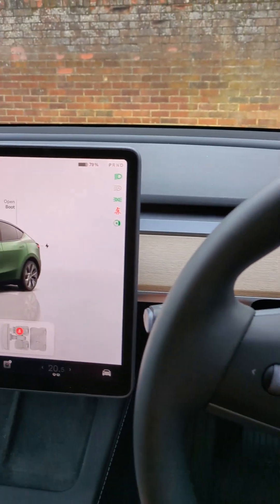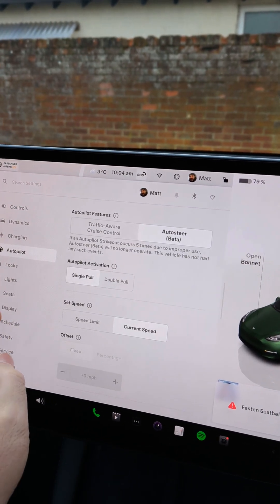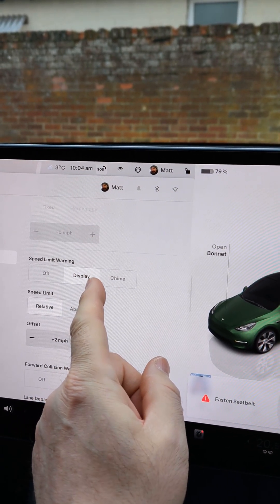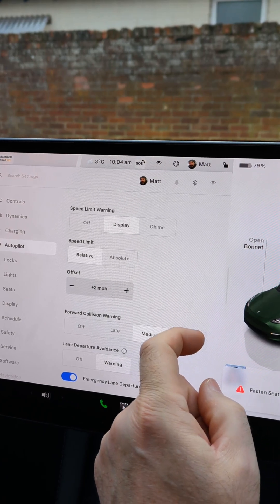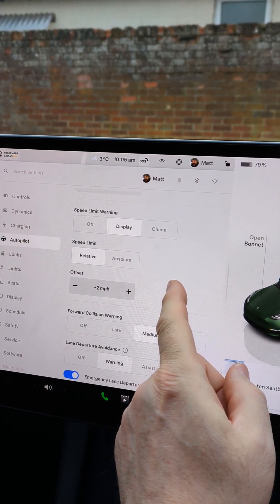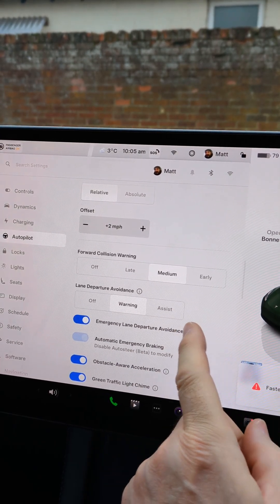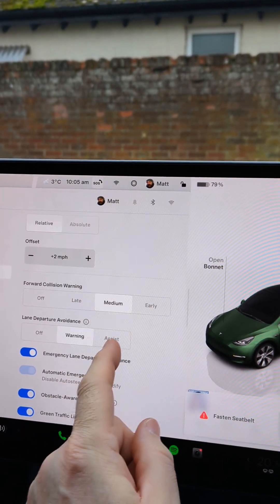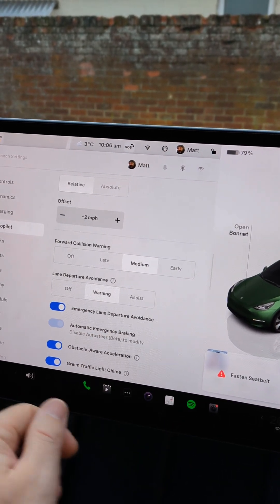Tesla speed limit and lane keep settings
This video is a quick look at the speed warning and lane keep settings in a Tesla.
The settings are within the Autopilot menu. Speed limit warning is the over-speed warning when you exceed the speed limit on the road you're on. Land depart avoidance is the lane keeping which seems to be annoying in all other vehicles apart from the Tesla. I suspect this is because it's far more accurate at detecting the lanes and road edges and isn't affected by overhanging grass, kerbless roads or roads without white lines like other cars are.
My vehicle is a 2024 Tesla Model Y, registered in December 2023 and running software version 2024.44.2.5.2 when recording this in December 2024.